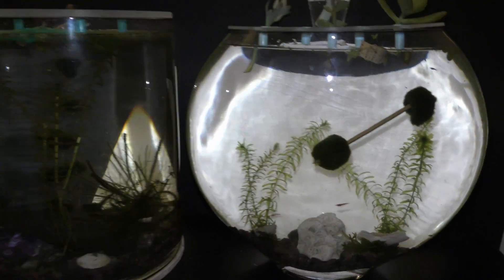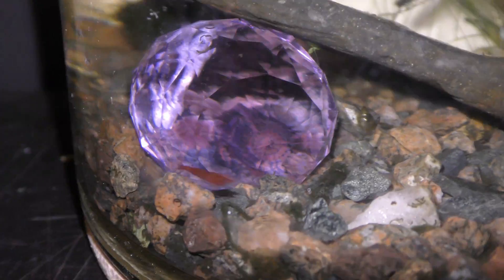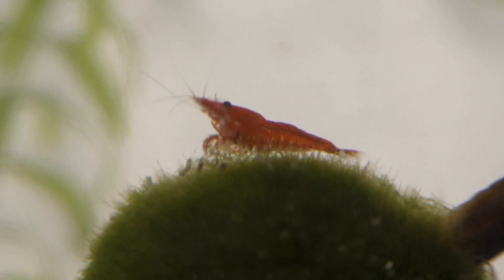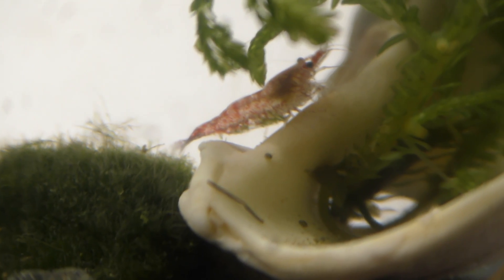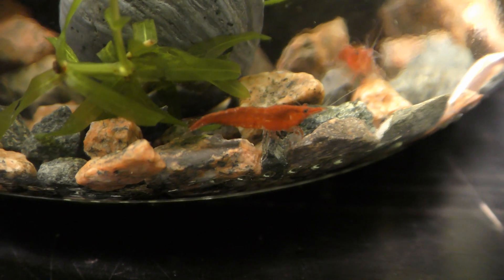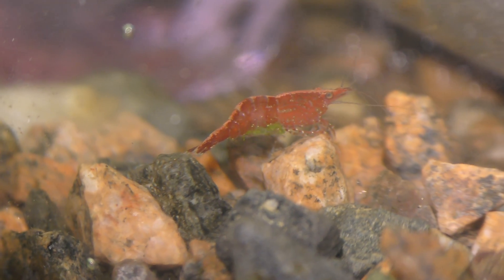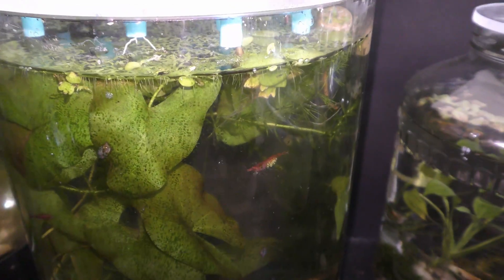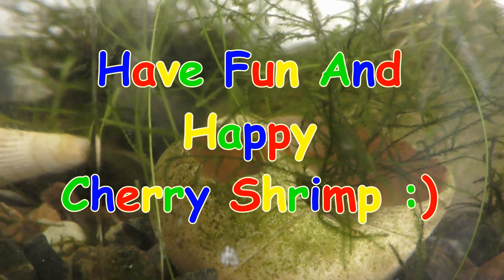Cherry Shrimp Gender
Buy Cherry Shrimp on Amazon (paid link):
00:00 Title
00:05 Here are my 3 aquariums with cherry shrimp and dwarf guppies in May 2019.
I recently got cherry shrimp and there are many things for me to learn about them.
They can hide really well.
00:25 Here is one.
There should be some more in this tank.
My cherry shrimp in all 3 aquariums are young.
They are all about the same size and shape.
There are some differences in colors.
Otherwise, they all look the same.
 00:49 I cannot point out the visual differences indicating gender of cherry shrimp of this young age.
 It takes time for shrimp to grow and mature.
01:03 Shrimp molt as they grow.
Here you can see an old shell.
01:09 Mature female cherry shrimp start carrying eggs under their bellies.
 Female have an outward curved belly.
01:18 Male cherry shrimp have an inward curved or straight belly.
Also, female cherry shrimp are larger than males of the same age.
01:31 Here is a female at the center.
She is larger and has a curved outward belly.
01:45 The other two shrimp are males.
 Males are smaller and have straight or curved inward bellies.
01:55 Also, female cherry shrimp constantly ventilate eggs and for that reason females have larger rear legs than males.
02:07 Here is another example of a female ventilating eggs.
And another female taking a ride on a mystery trapdoor snail.
Funny critters they are.
My cherry shrimp have eggs of green or yellow color.
Here is another example of a large female and a small male.
Give this couple time and you will see a bunch of tiny babies.
Have fun and happy Cherry shrimp :)